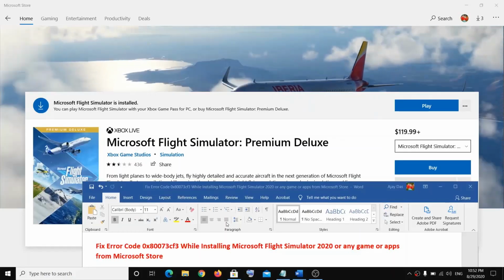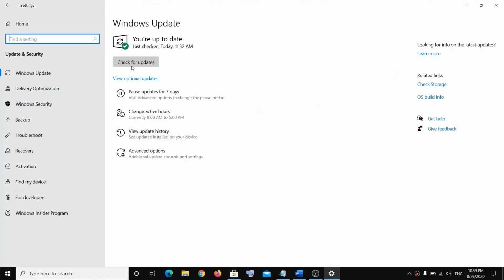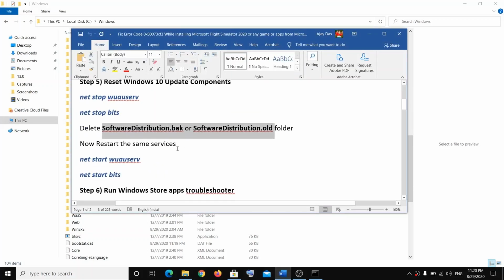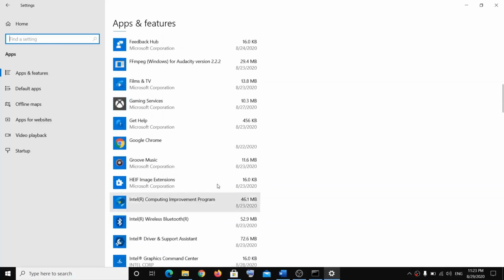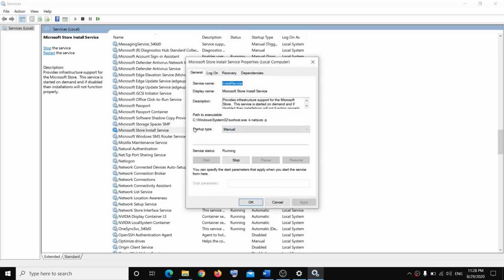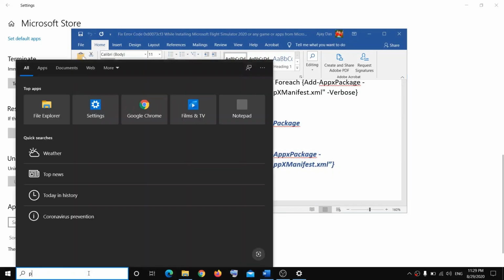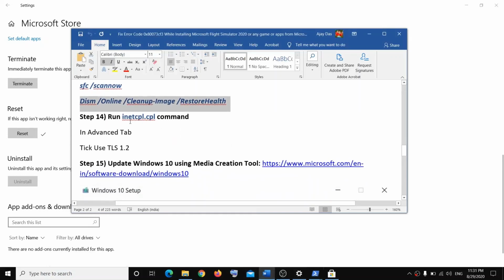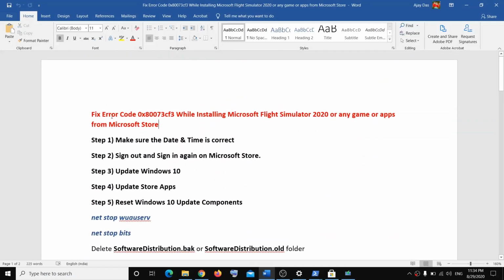Fix Error Code 0x80073cf3 While Installing Microsoft Flight Simulator 2020 from Microsoft Store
Steps to Fix Error Code 0x80073cf3 when downloading/Installing Microsoft Flight Simulator 2020 or any Games or Apps from Microsoft Store on Windows 10